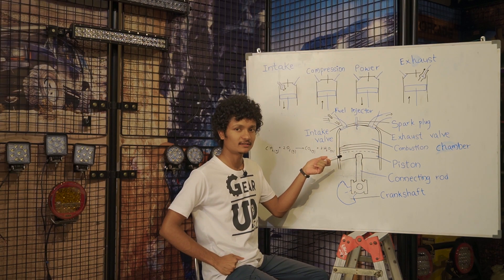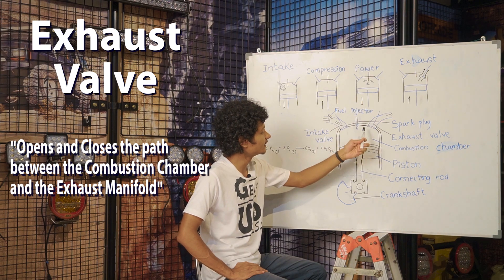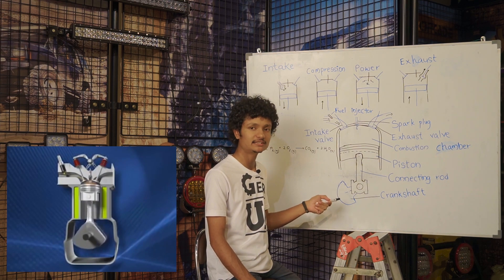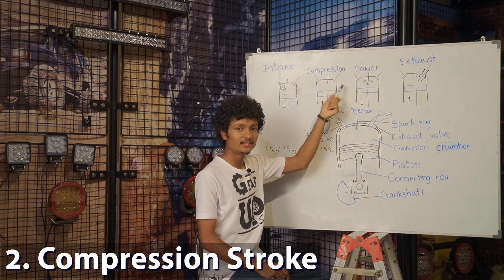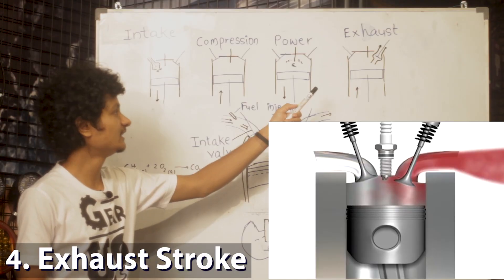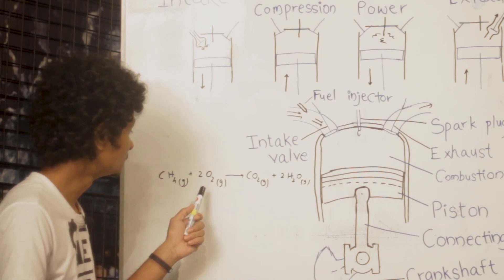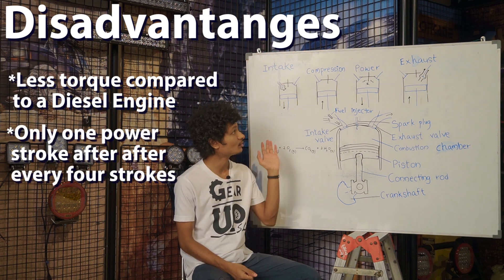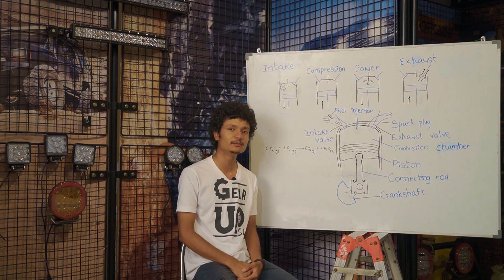Four Stroke Engine Explained | Sinhala (සිංහල)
කොහොමද Petrol Four Stroke Engine එකක් වැඩ කරන්නේ? Diesel Engine එක්ක බලනකොට මොනවද Petrol Engine වල තියන වාසි අවාසි? ගැන දනගන්න Video එක ඉවර වෙනකල් බලන්න.
How does a Four Stroke Engine Work? What are the advantages and disadvantages compared to Diesel Engines? Watch till the end of the video to find out.

අපේ අලුත්ම තොරතුරු සහ විසතර සඳහා අපේ Social Media Follow කරන්න. Links පහතින්.
To see new vehicle related tech videos like these please check out our channel Subscribe and support us to make more videos for you to get to know about more cars.